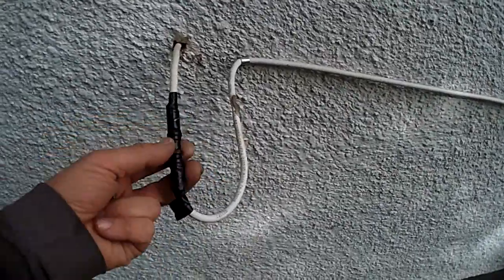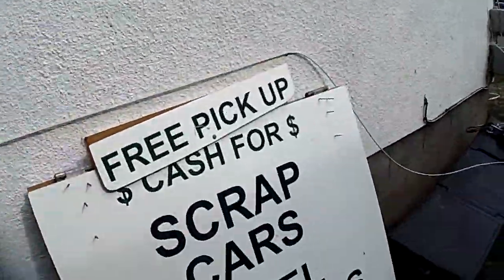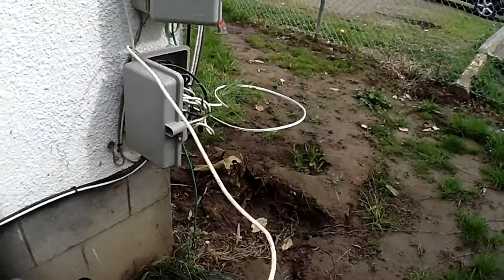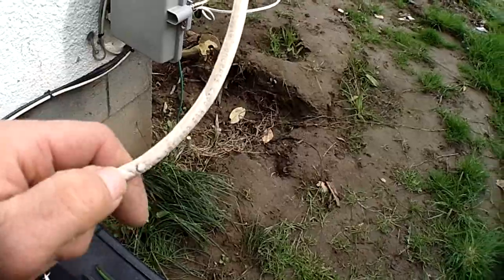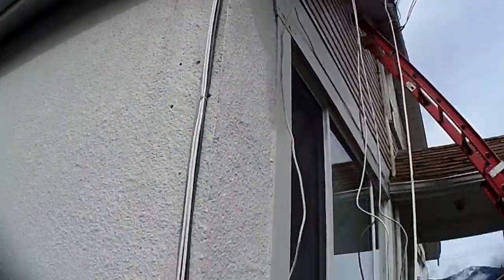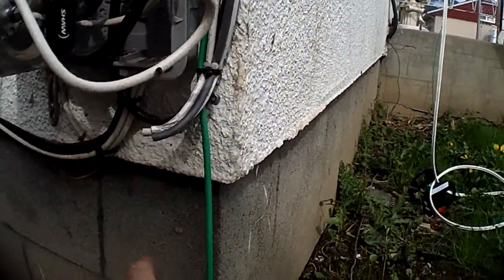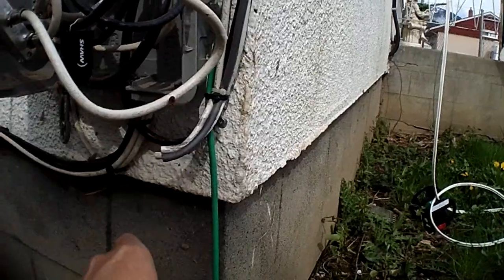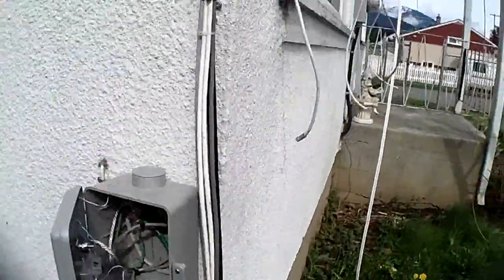What is a bad cable line, Tell tale signs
Changing bad cables at the time of install is a best practise. Cables that are damaged will eventual fail over a period of time because of water entering into the casing, mixing with the low voltage that the receiver sends to the LNBF. Cutting corner save minutes but can cost you hours if you need to return and repair it.